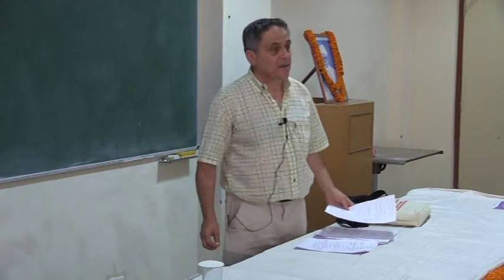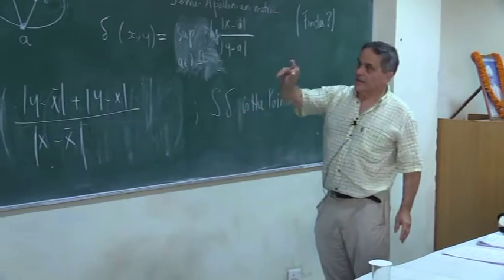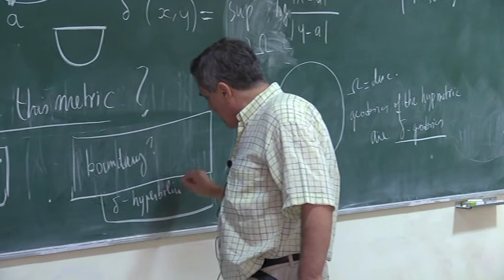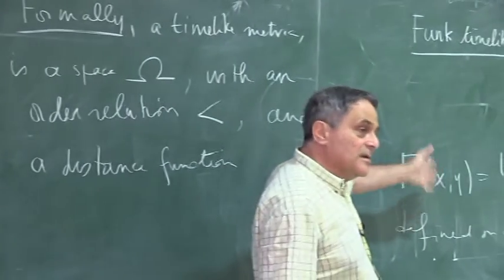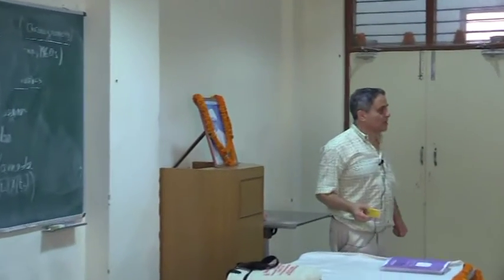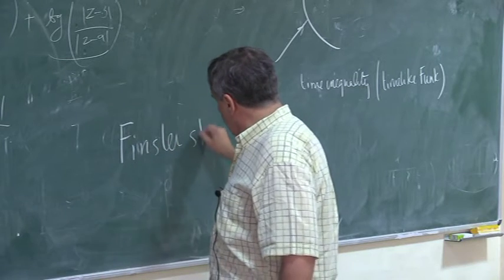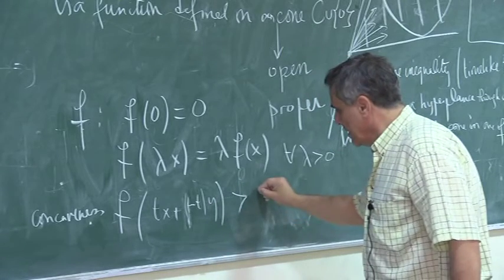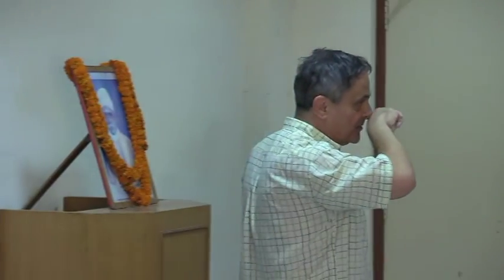Prof Athanase Papadopoulos, CIMPA School on Finsler Geometry and Applications Lecture-3